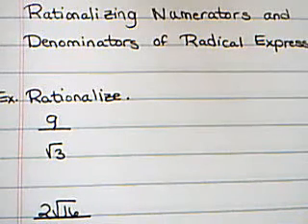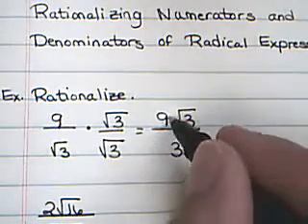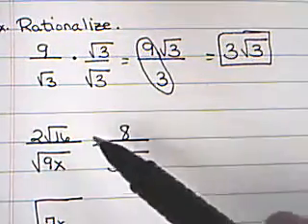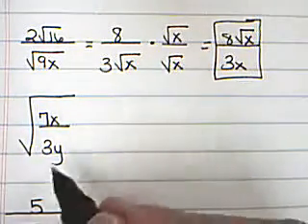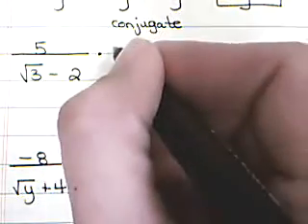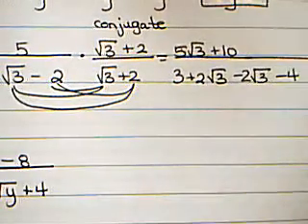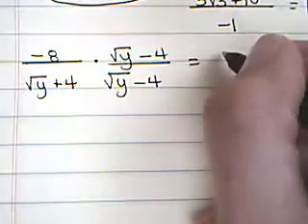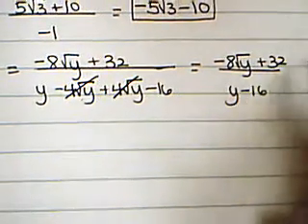Section 7.5 VIdeo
rationalizing numerators and denominators